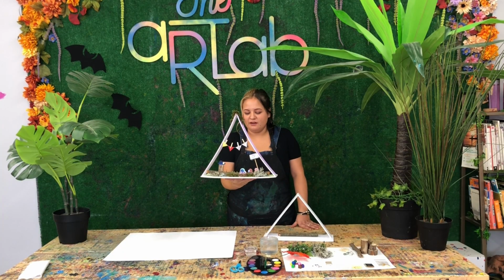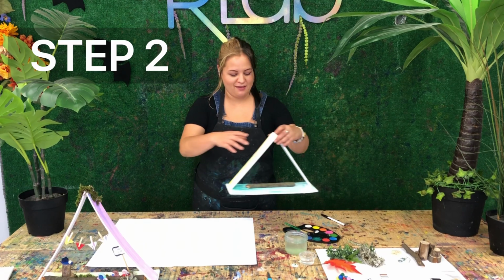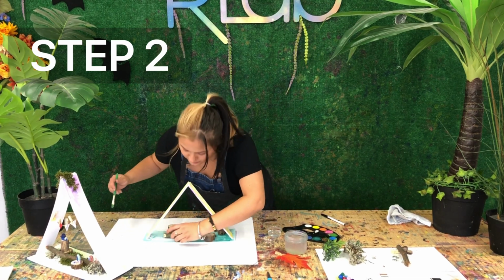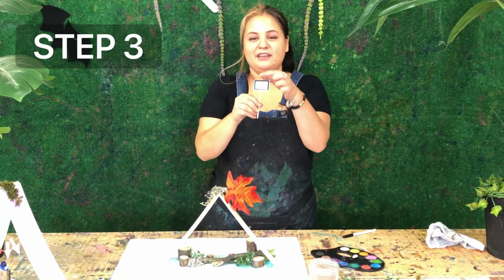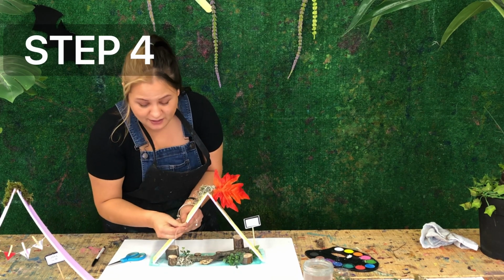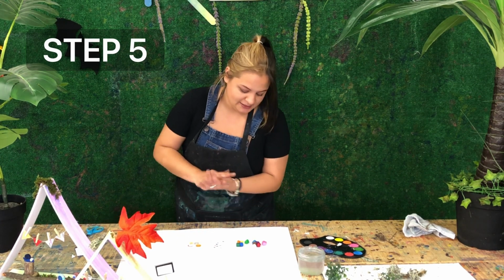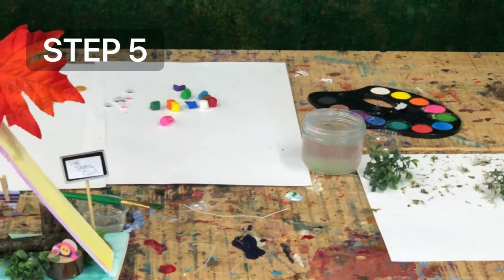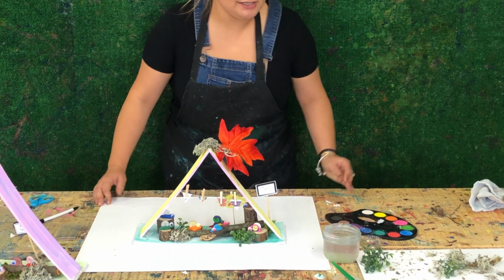NOVEMBER BOX : Snail Clubhouse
Ever wonder where snails go in the winter? To the clubhouse of course!
Follow along with Sam and build your own in this November edition of the Art Lab in a Box!